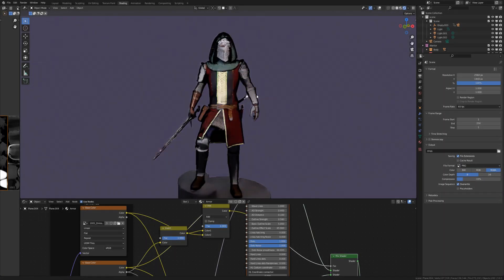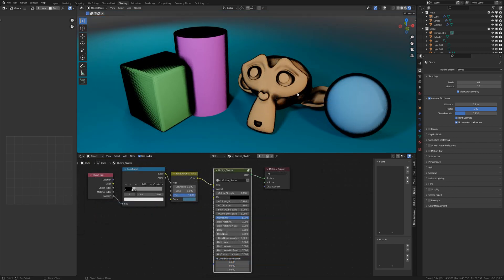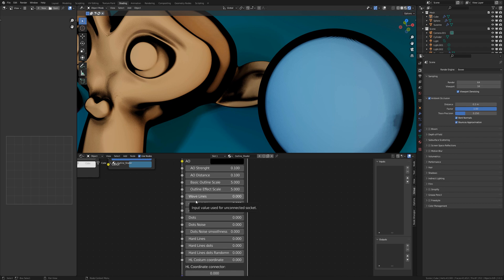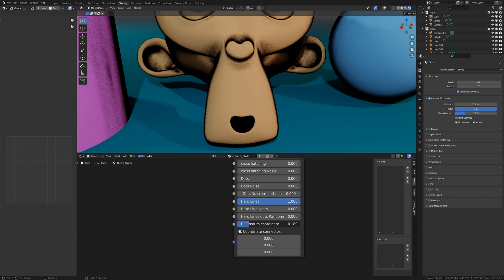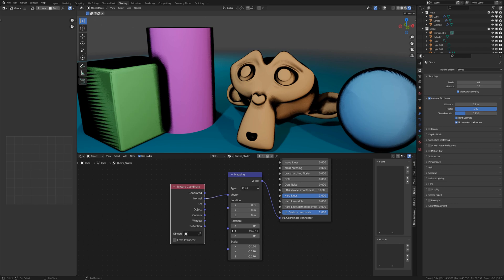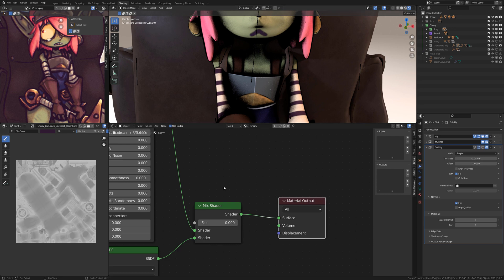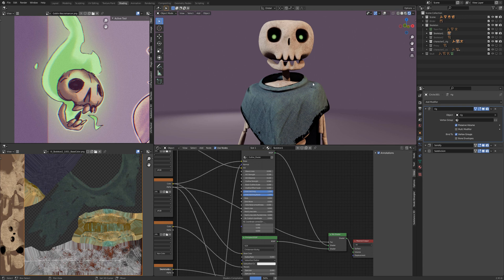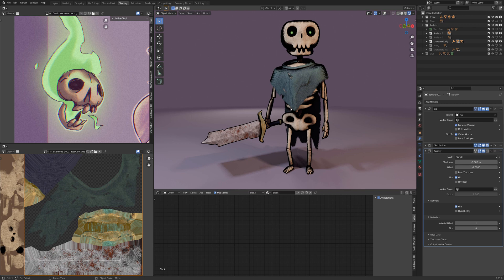Blender Tutorial: How to use the Outline Shader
Hello guys,
this is my outline shader for Blender 2.93 and 3.0. 😃
With the outline shader you can create different outline types that look different depending on the settings. If you have any suggestions or ideas, please post them in the comments of the Youtube tutorial. 😎

0:00 - Intro
0:50 - What the outline shader can do
5:56 - Use it on a textured character
7:53 - Ust it on a character with alpha and emission textures
10:31 - Outro